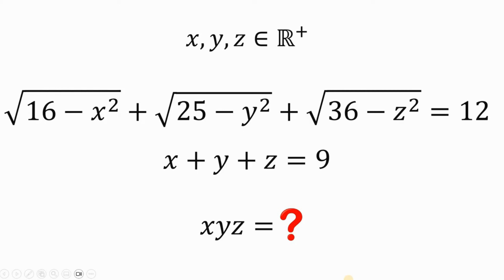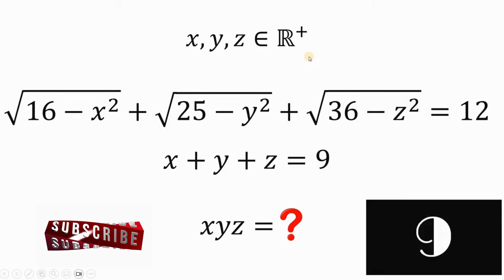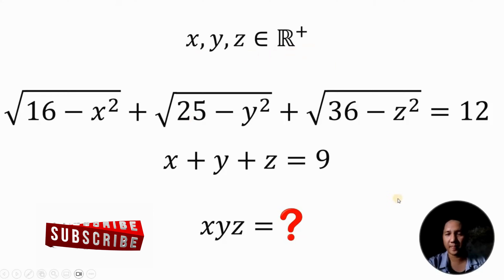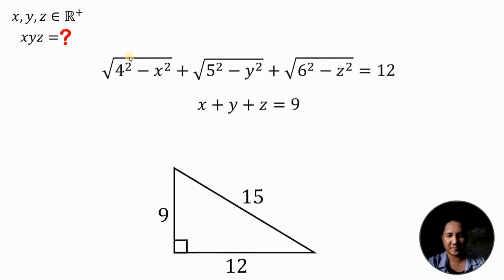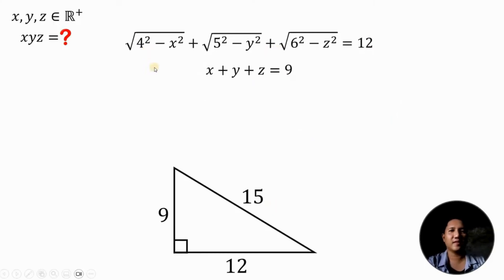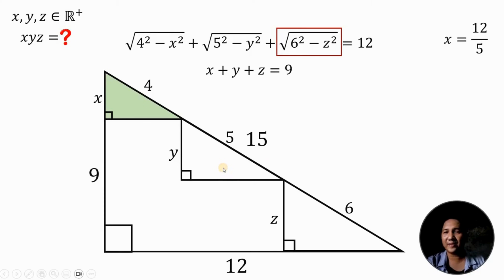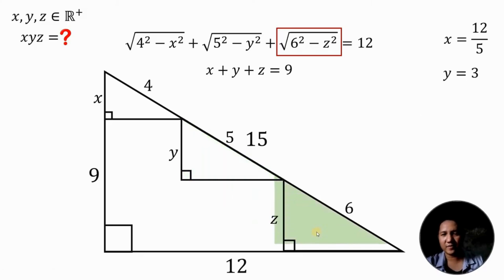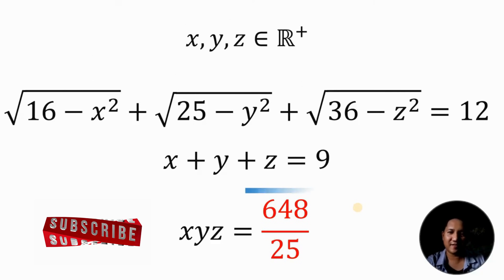Germany | A nice Algebra Problem | Math Olympiad